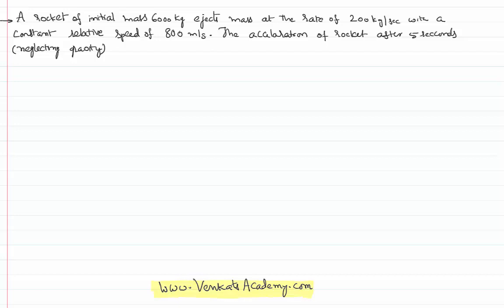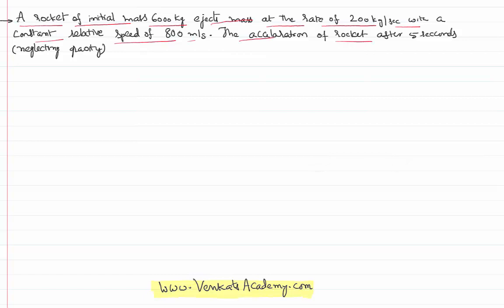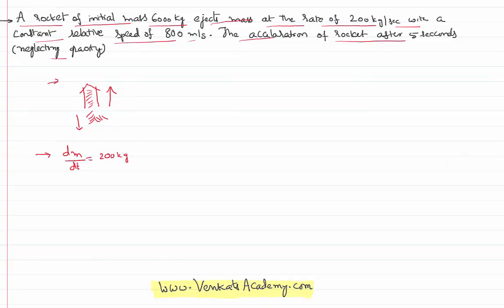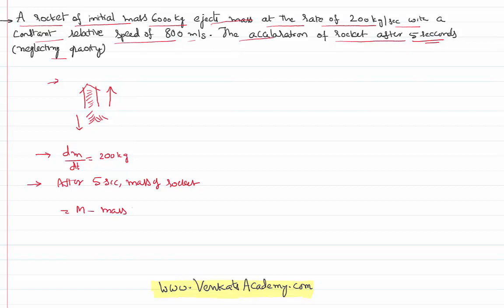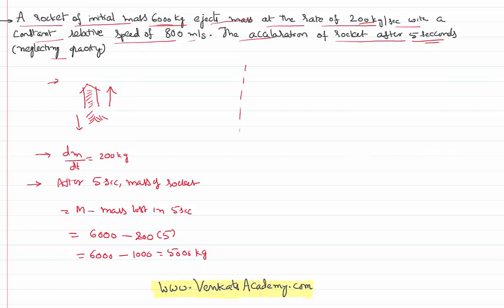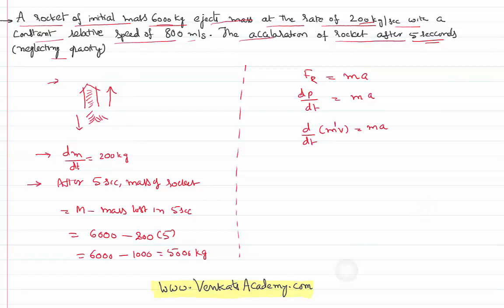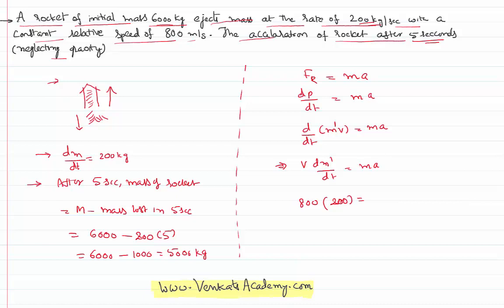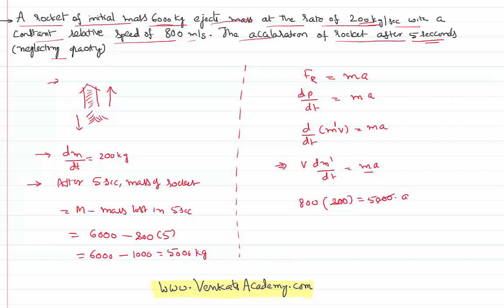Acceleration of Rocket After Some Time as Mass Variable Laws of Motion Problem with Solution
Acceleration of Rocket After Some Time as Mass Variable : Laws of Motion Problem with Solution is done here in this video. A rocket is moving upward by ejecting the gas in the downward direction and its mass is variable and loosing. We need to find the acceleration of the rocket after some time and we are going to use newtons second law of motion in the process. This is a physics video lesson basing on newtons second law as law of force law.

0:00 given problem is..
0:40 understanding given data..
1:10 mass of rocket after some time...
2:00 finding acceleration basing on defination of newton law of motion

IIT-JEE and NEET Physics is is a Complete Physics Resource for preparing IIT-JEE,NEET,CBSE,ICSE and IGCSE. All Physics topics are divided into multiple sub topics and are explained in detail using concept videos and synopsis.
Lots of problems in each topic are solved to understand the concepts clearly.